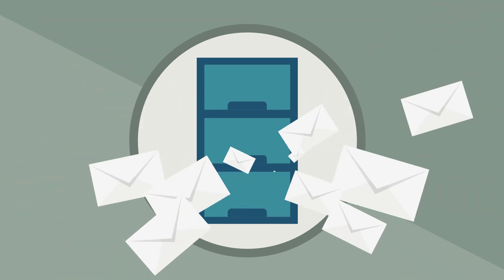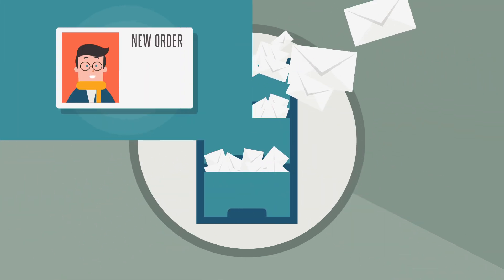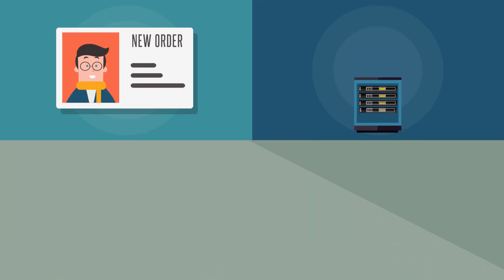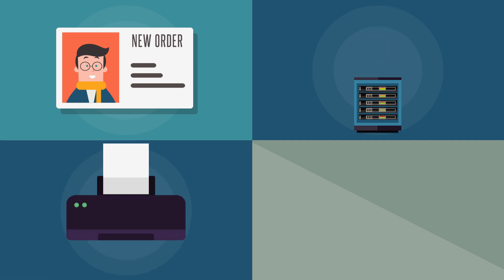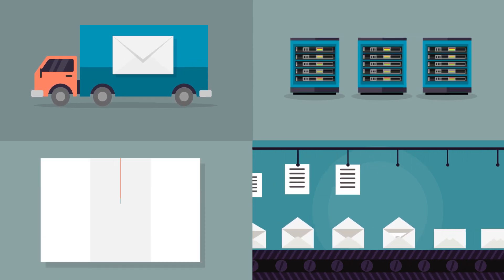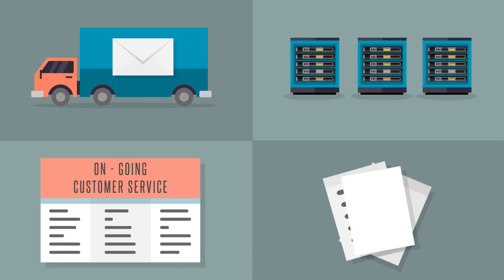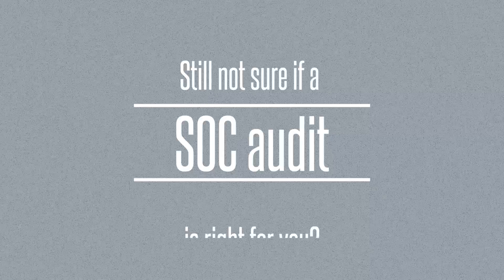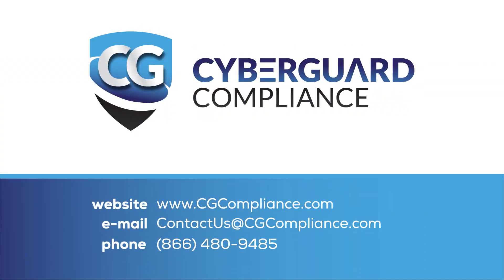CyberGuard Compliance Print Mail Fulfillment Houses and the Need for a SOC Audit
Print and mail fulfillment houses are tasked with taking customer orders, storing customer information in a secure environment, printing, picking & packing, shipping, inventory control, providing ongoing customer service activities, and reporting. Many print and mail fulfillment centers must maintain storage facilities that are secured and controlled. Performing a SOC audit provides the necessary transparency when it comes to internal controls around security, billing, lettershop, and other critical control objectives which may impact their customers’ financial statements.

CyberGuard is based in the United States and serves clients around the globe.

CGCompliance.com